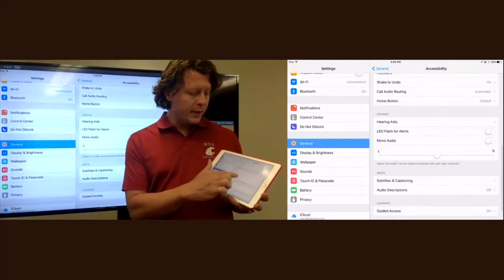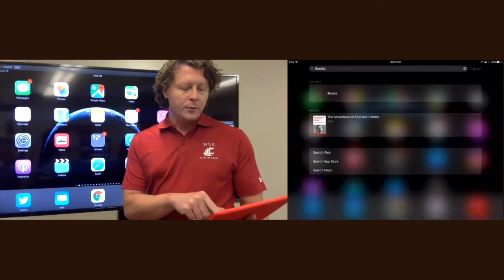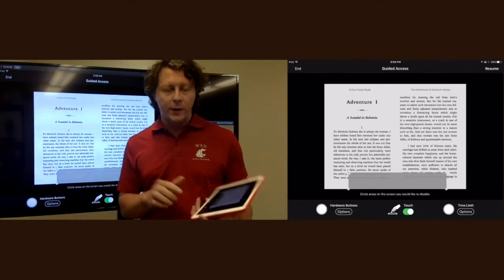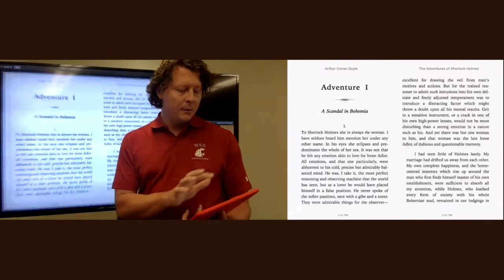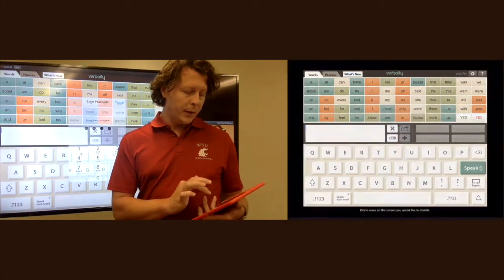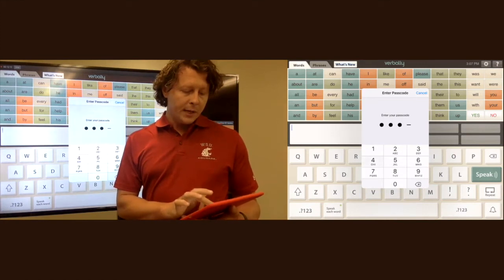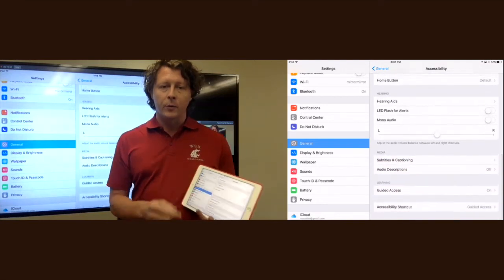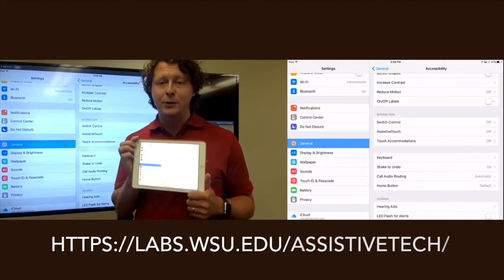iPad Settings for Accessibility to support students with disabilities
In this in-depth video Dr. Don McMahon covers some of the common accessibility features in iOS devices!